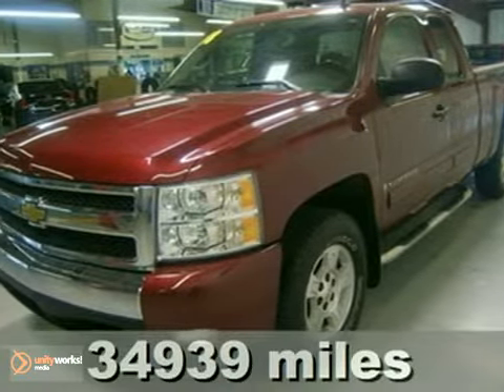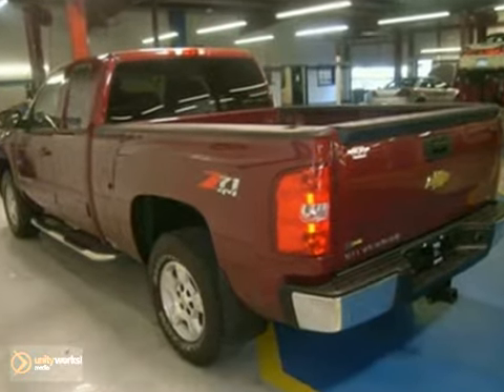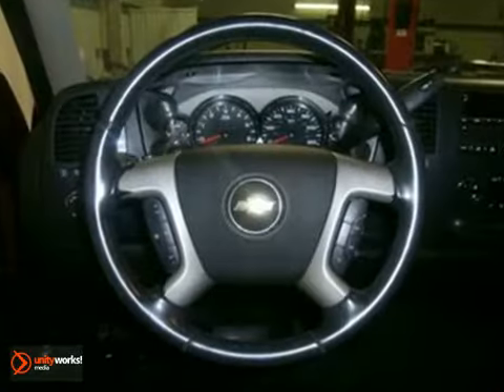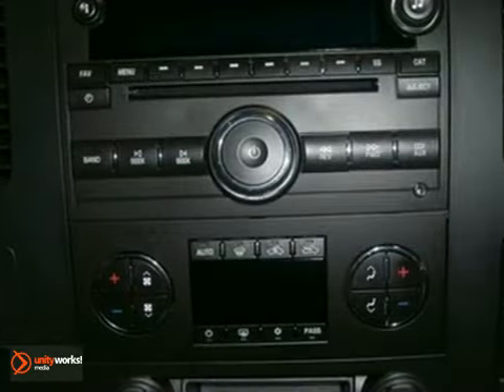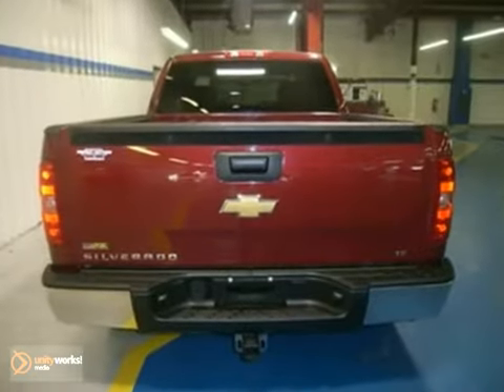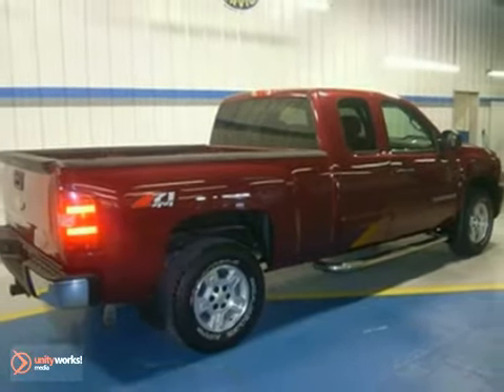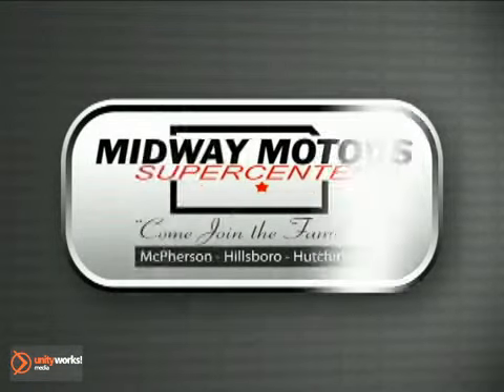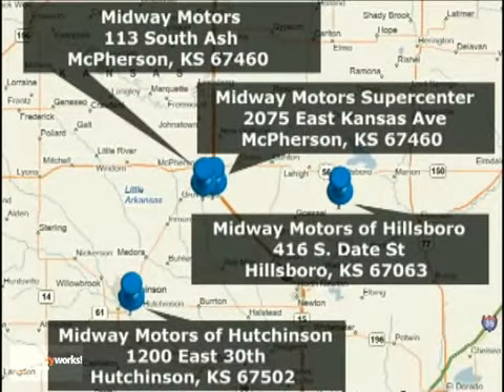2008 Chevrolet Silverado 1500 1N111A in Hutchinson - SOLD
SOLD - If you are looking for real value on a great used car, Midway Motors in Hutchinson invites you to come in and test drive this 2008 Chevrolet Silverado 1500, stock# 1N111A. We are conveniently located near Hutchinson Wichita, KS and known for our great selection, reliability and quality. Come take a look at this 2008 Chevrolet Silverado 1500 today.

1230 E 30th Street
Hutchinson Wichita KS, 67502

Midway Motors in Hutchinson is a Hutchinson Auto Dealer, specializing in new Ford, Lincoln, Mercury, Chrysler, Dodge, Jeep, Pontiac, Buick, Cadillac, GMC, and Chevrolet cars, hybrids and SUVs for the Hutchinson, Kansas area. For years, Midway Motors in Hutchinson has been the Ford, Lincoln, Mercury, Chrysler, Dodge, Jeep, Pontiac, Buick, Cadillac, GMC, and Chevrolet. auto dealership of choice, serving surrounding communities such as South Willowbrook, Witchita, Yaggy, Obeeville, Medora, Kansas City, Nickerson, and Adams Corner.

As your leading Kansas Ford, Lincoln, Mercury, Chrysler, Dodge, Jeep, Pontiac, Buick, Cadillac, GMC, and Chevrolet. dealer Midway Motors in Hutchinson has access to a large inventory of new and used Ford, Lincoln, Mercury, Chrysler, Dodge, Jeep, Pontiac, Buick, Cadillac, GMC, and Chevrolet. vehicles. At Midway Motors Ford, Lincoln, Mercury, Chrysler, Dodge, Jeep, Pontiac, Buick, Cadillac, GMC, and Chevrolet, our sales representatives can help you to buy your next car, hybrid or sports utility vehicle through careful research and attention to detail. Above all, it is our goal to make the car buying experience easy for you find the new Ford, Lincoln, Mercury, Chrysler, Dodge, Jeep, Pontiac, Buick, Cadillac, GMC, and Chevrolet automobile that is right for you.

Chevrolet has outdone itself with this stout 2008 Chevrolet Silverado 1500. Brute toughness just doesn't get any better at this price! This has all the space you need for easy hauling of people and gear but still has the power to tow all your toys. A wealth of standard amenities means that you no longer have to sacrifice. It has nice options like AM/FM radio AM/FM Stereo w/MP3 CD Player/XM Satellite and CD player.